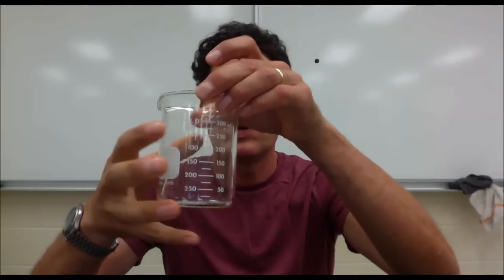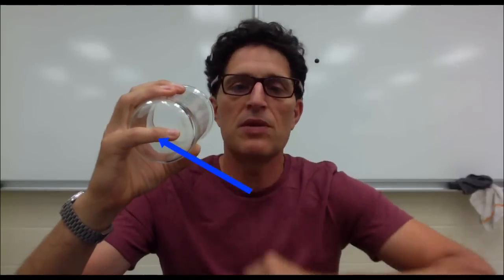Proper method of carrying a beaker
In this video Mr. Greisman demonstrates the proper method of carrying a beaker in the lab